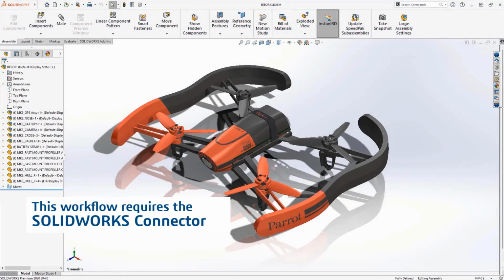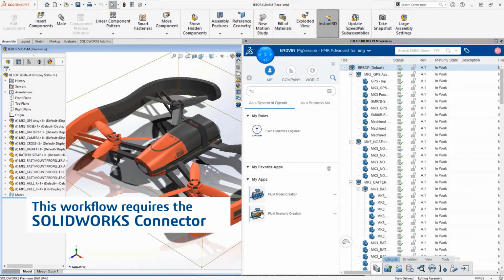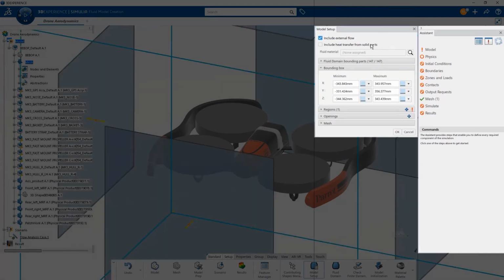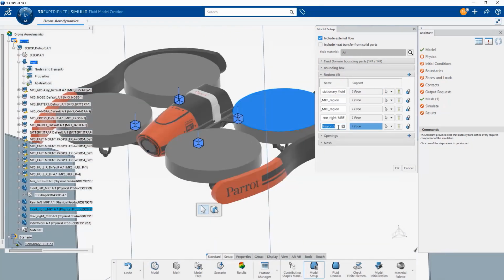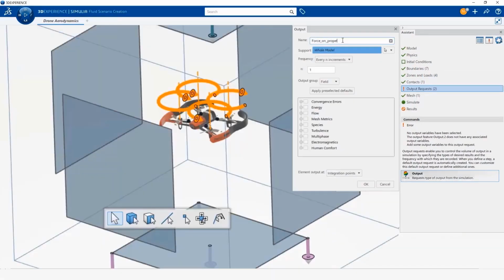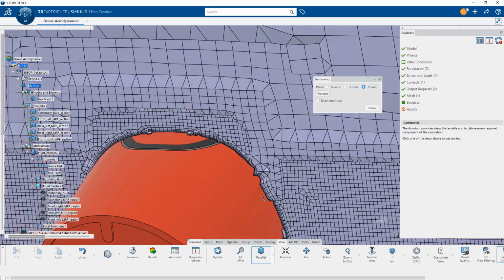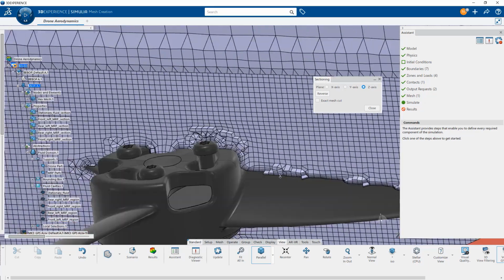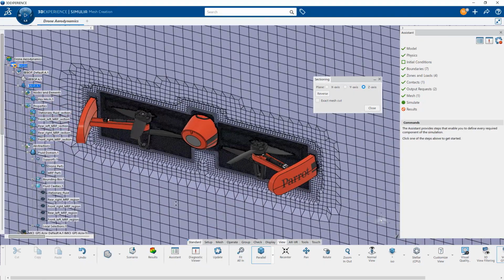Fluid Dynamics Engineer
A Fluid Dynamics Engineer perform fluid flow and heat transfer simulations, leading to better quality designs while avoiding manufacturing issues.

The Fluid Dynamics Engineer Role allows you to:

- Efficiently explore fluid flow and thermal performance design alternatives to accelerate product innovation.
- Leverage full integration with CAD and PLM for concurrent, simulation-driven product development
- Easily predict steady-state and long-transient flow and thermal behavior of products with the designer-centric guided interface
- Automate design exploration with Parametric Design study application
- Minimize IT overhead using cloud compute options.
- Include local compute up to 16 cores – with additional compute capacity also available.